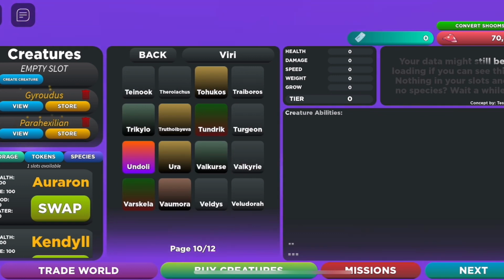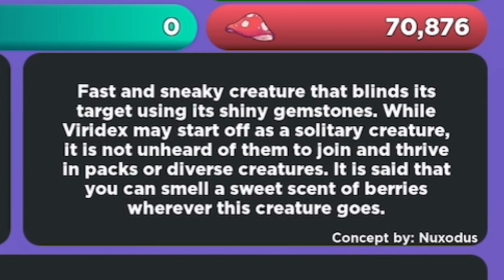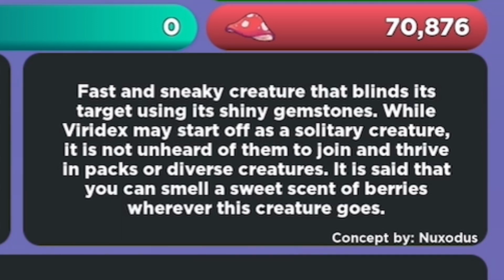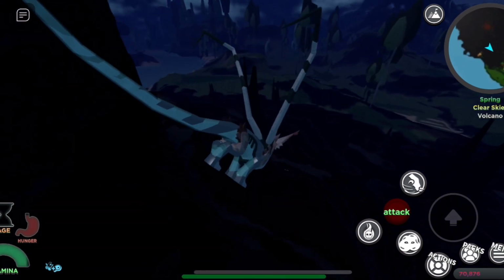Viridex || Creatures of Sonaria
Todays video will be all about the Viridex

All the information about the Viridex from this video are taken from the Creatures of Sonaria Wiki

(Follows are appreciated ^^)